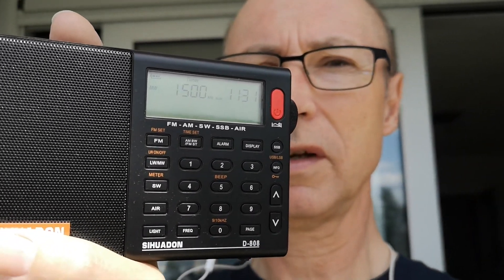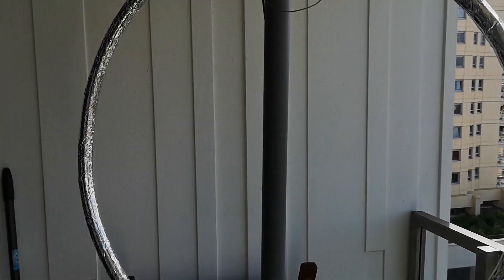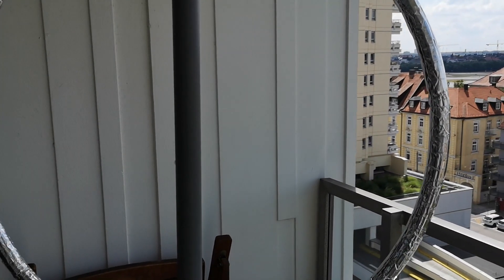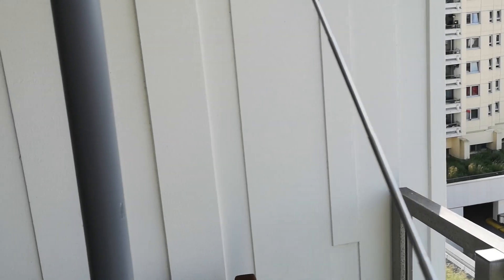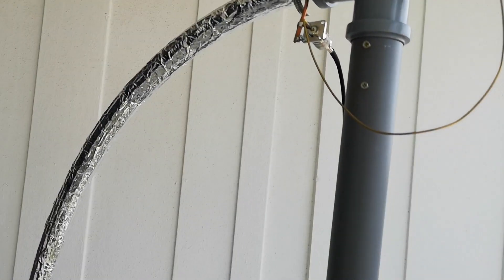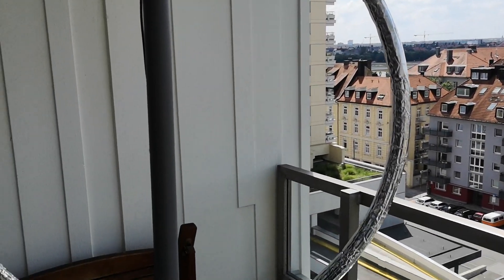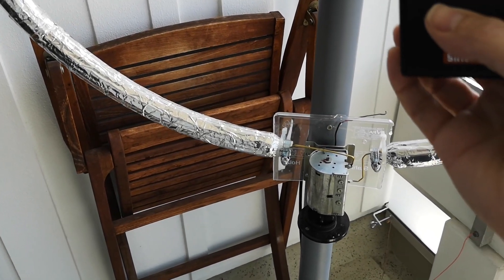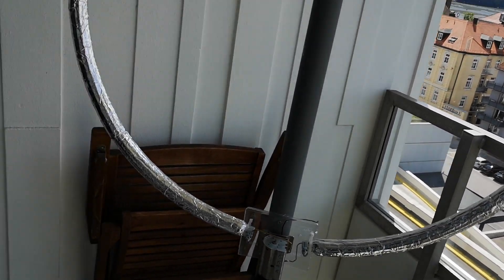XHDATA SIHUADON D-808 Receiver: A quick look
I gave in to temptation and bought a D-808 radio receiver. I have not regretted it. For me it is a really useful small, light receiver with plenty of capabilities. I also use it as a piece of test equipmemt for testing antenna tuning and for seeking out sources of noise.